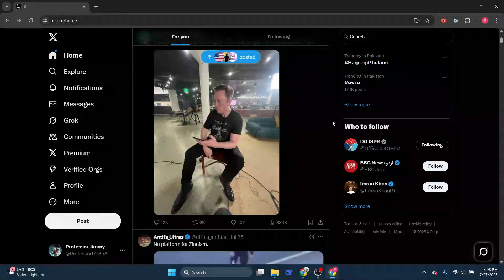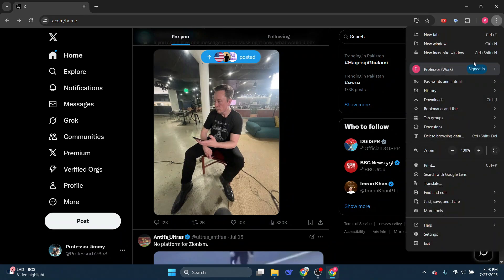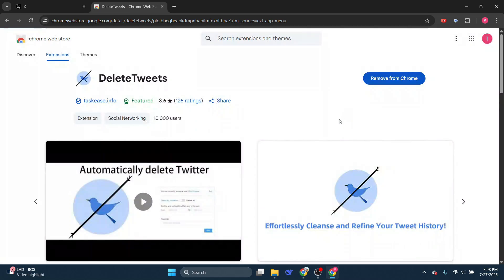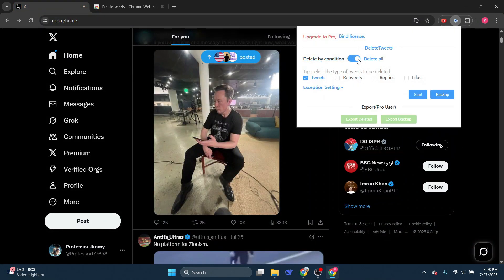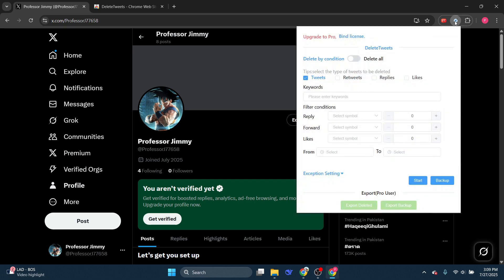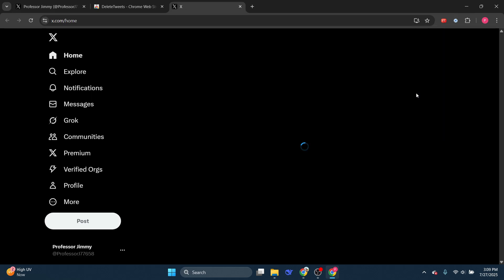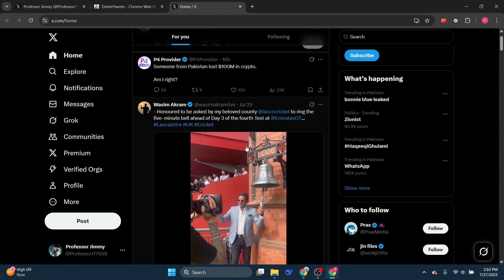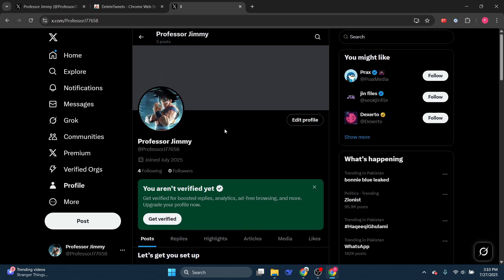How To Delete All Tweets On X/Twitter For FREE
Learn the most reliable, free methods to delete all your tweets (now X posts) on X/Twitter. This step‑by‑step guide explains how to scrub your account using built‑in deactivation tricks and trusted tools like TweetDelete, Circleboom, Cyd, or open‐source scripts—without paying a cent. Perfect for anyone who wants a clean slate or to protect their digital privacy.